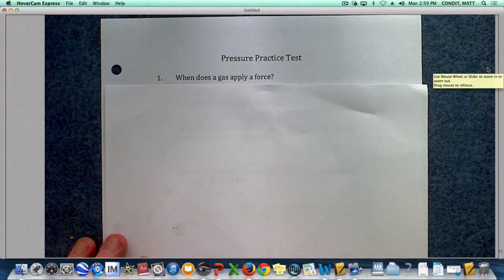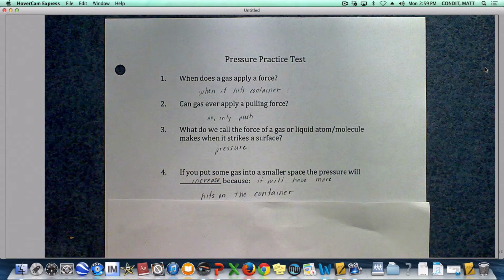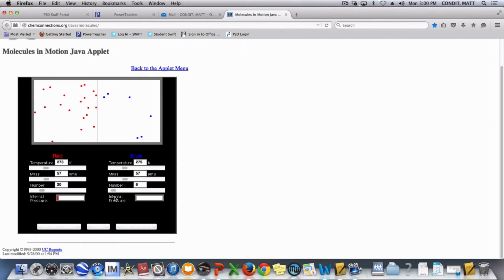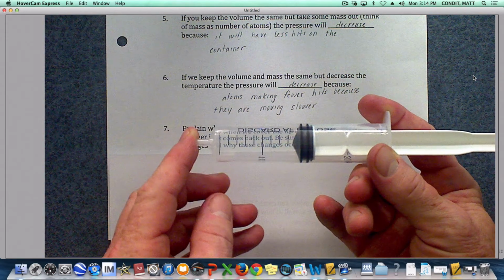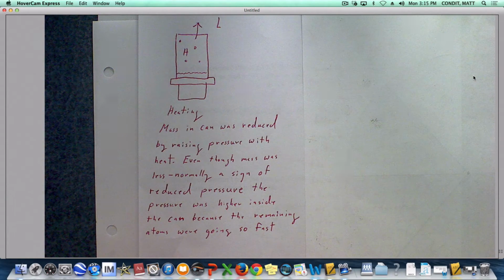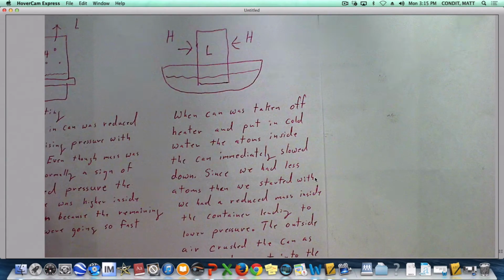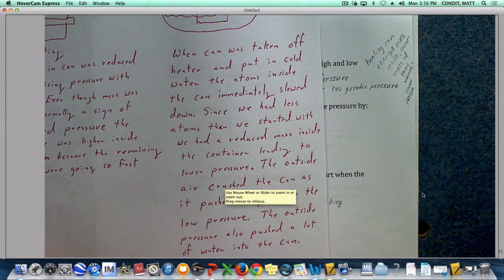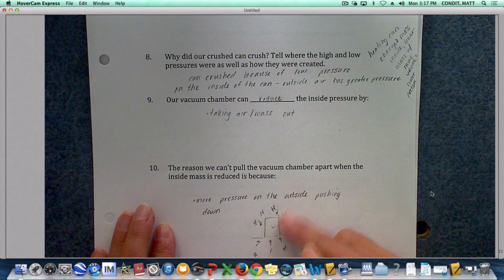Pressure Practice Test